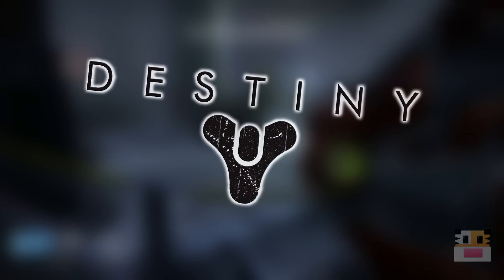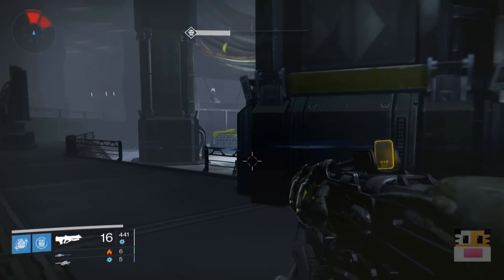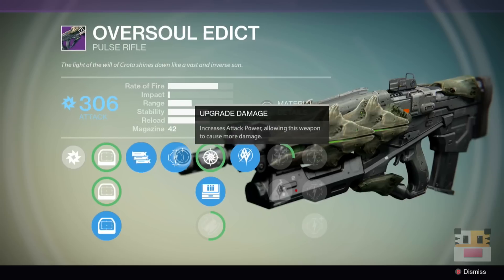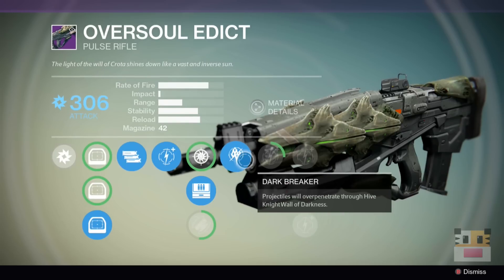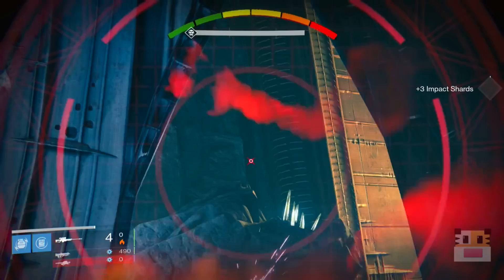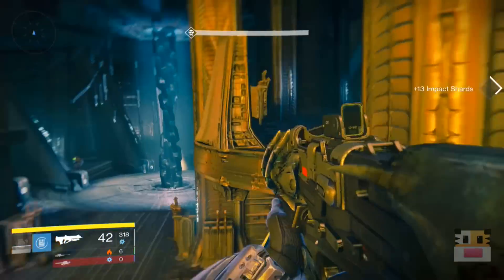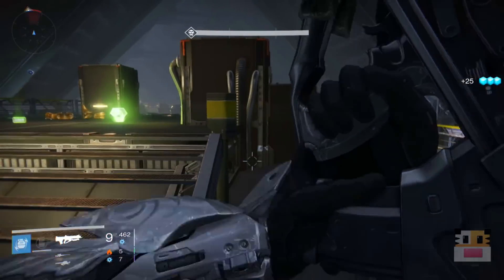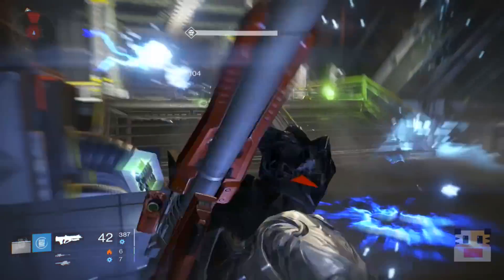Destiny - "Oversoul Edict" Legendary Raid Weapon Review (Destiny Legendary Raid "Oversoul Edict")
Destiny Oversoul Edict Raid PvE Legendary Weapon Review on the Destiny Legendary Oversoul Edict Raid Pulse Rifle. This video will show you the Destiny Legendary Oversoul Edict Raid Pulse Rifle and how to get the Legendary Oversoul Edict Raid Pulse Rifle. This Destiny Legendary Oversoul Edict Raid Pulse Rifle Weapon can be acquired from the Crota's End Raid on Hard at the lamps part in Destiny. I think this Destiny Legendary Oversoul Edict Raid Pulse Rifle is a decent weapon and recommend it.

Join Freedom!
 - No lock in contract
 - High CPM